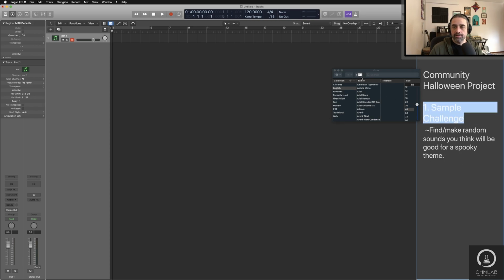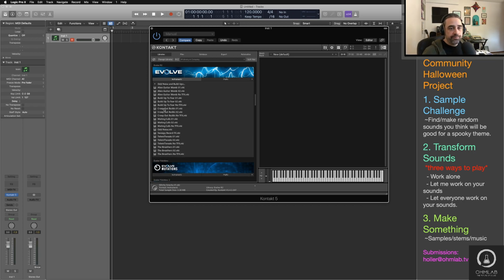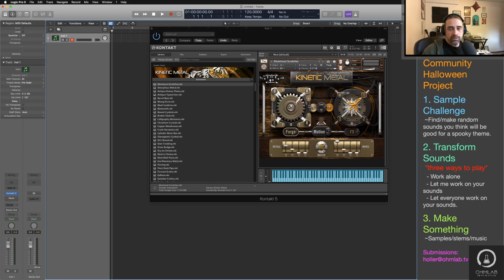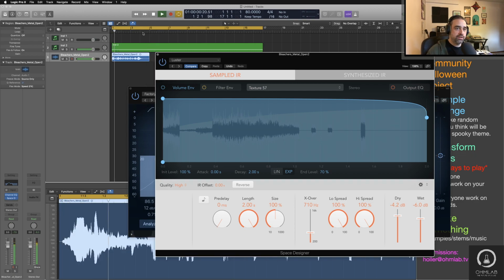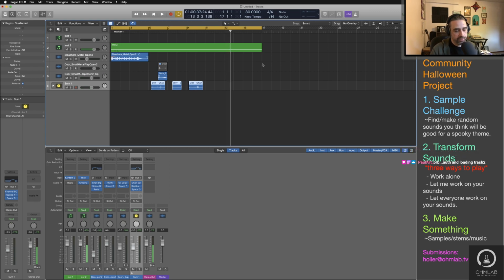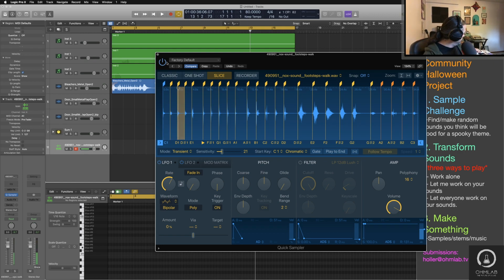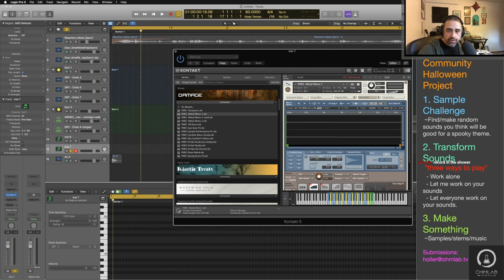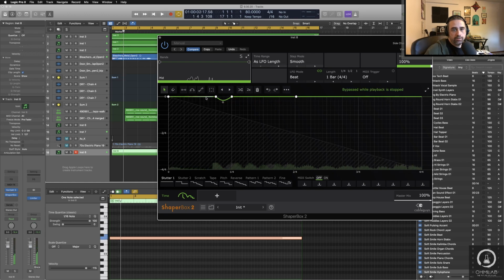Halloween Sound Challenge + Audio Thing Plugin Review & Special Deal! -- Sound Design | Music Produc